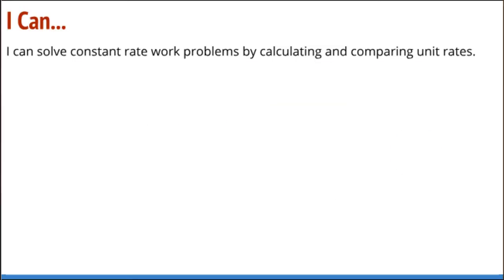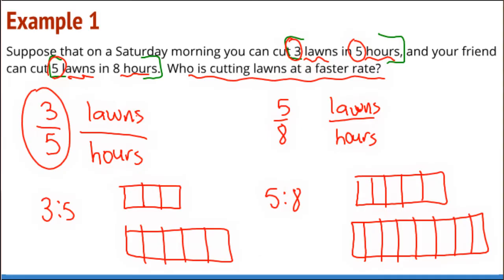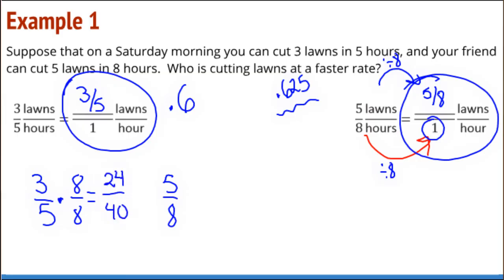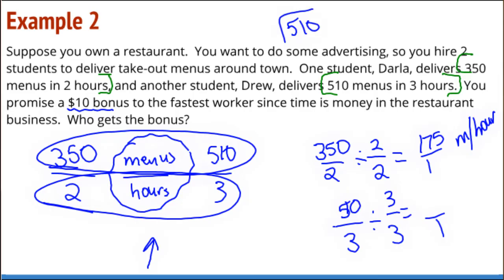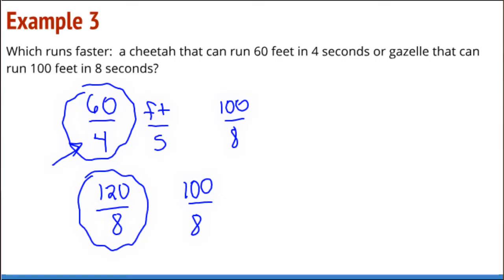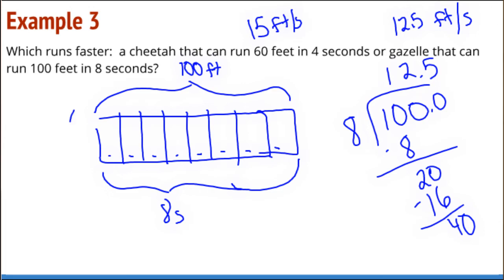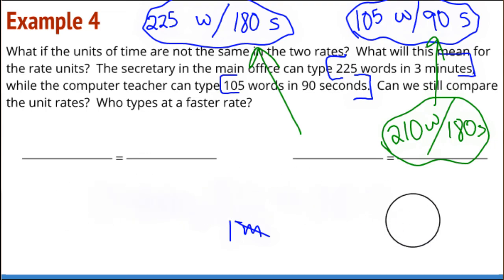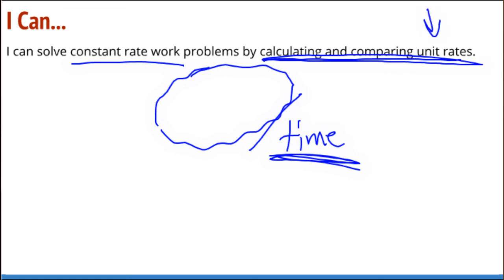Grade 6, Module 1 Lesson 23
A walk-through of Grade 6, Module 1 Lesson 23,  "Problem Solving Using Rates, Unit Rates, and Conversions"